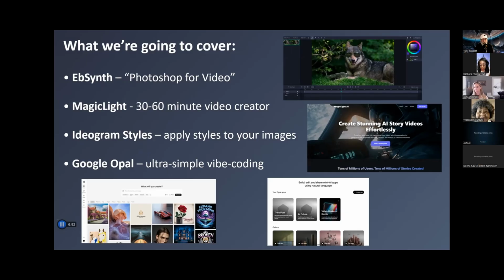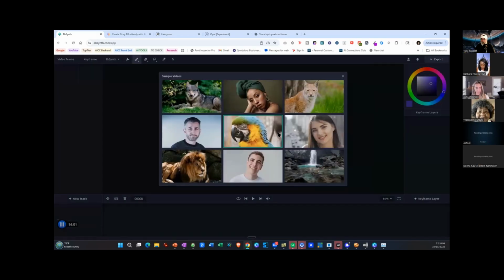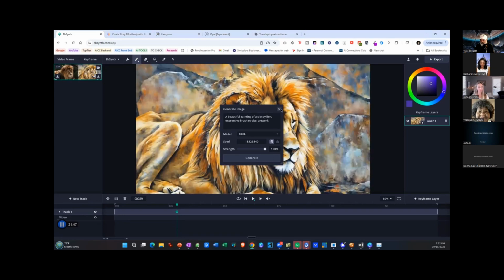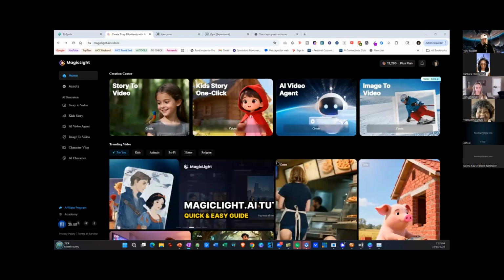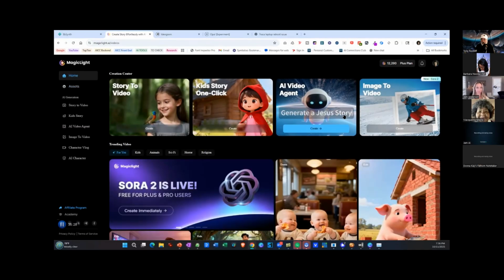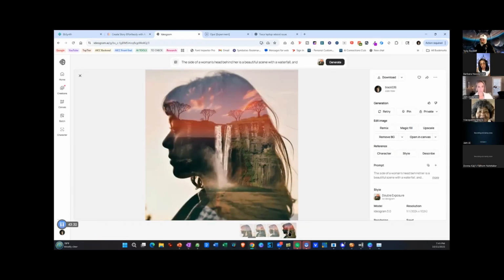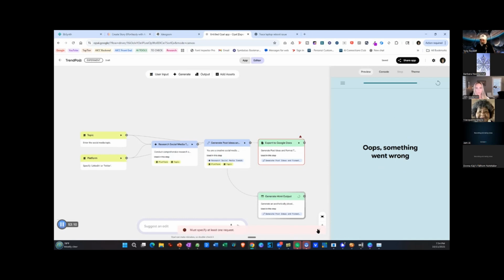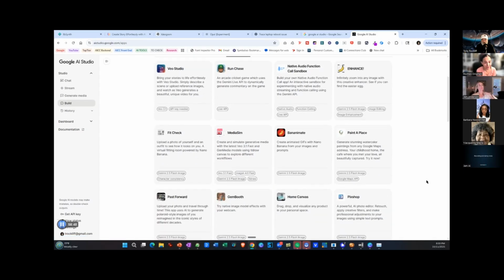Amazing new AI tools Part 2. Jam AI Learning with Tony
I’m Robyn—my friends call me Jam—and I’m the founder of Jam AI. We help small business owners scale faster using AI tools, automations, and digital systems that actually work.

No fluff. No jargon. Just real solutions that save time and grow revenue.

If you’re serious about using AI to work smarter, not harder, here’s your next move:

Inside, you’ll get:
→ Full access to the AI Club Society – 100+ AI trainings for sales, marketing, content, and automation
→ The JAM Method – Just Start. Automate. Monetize.
→ A pre-trained team of 30+ expert GPTs inside the Inner Circle
→ Real tools, real workflows, real results